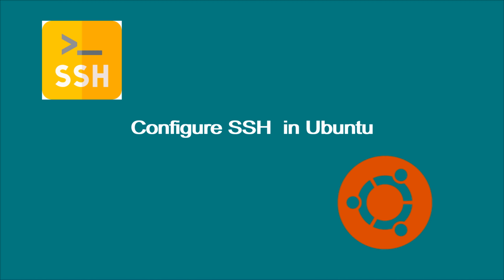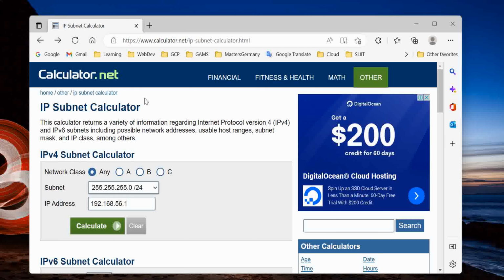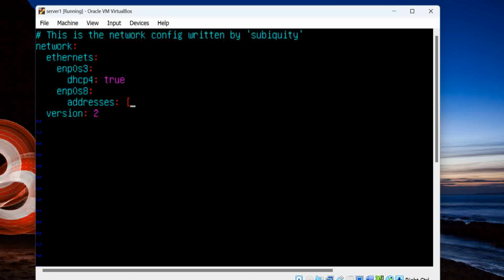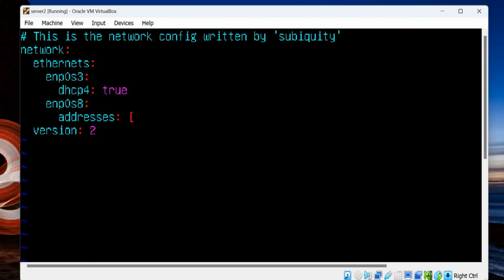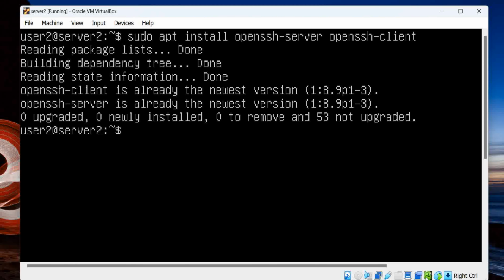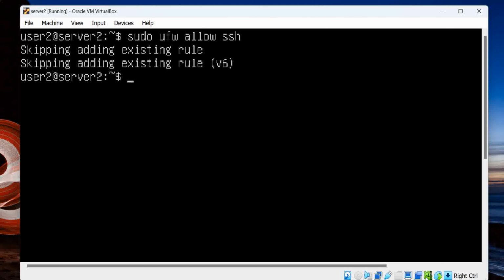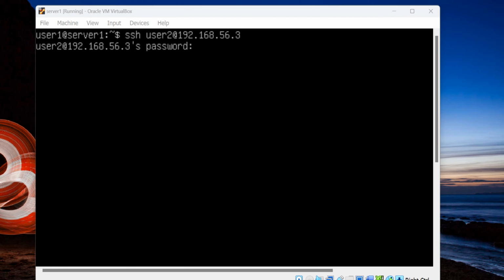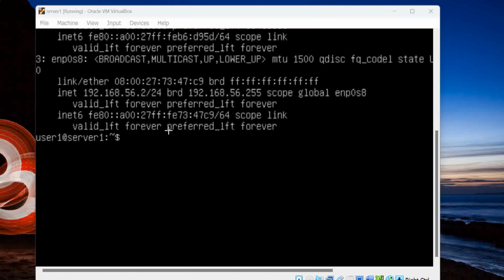Configure SSH in Ubuntu 22.04.1 in Virtualbox 7.0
This video covers the configuration steps to set up SSH connection in Ubuntu server 22.04.1 created  in VirtualBox 7.0.

The steps are:
1. Set up network and configure IP address
2. Set up SSH
3. Setup firewall